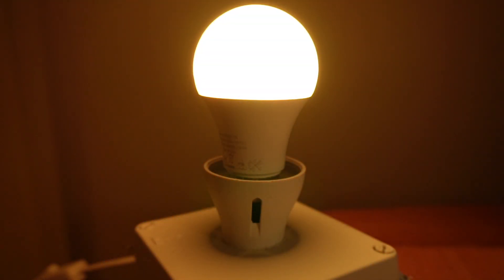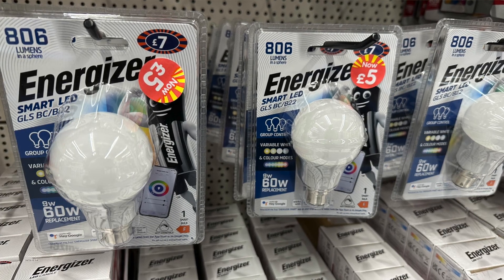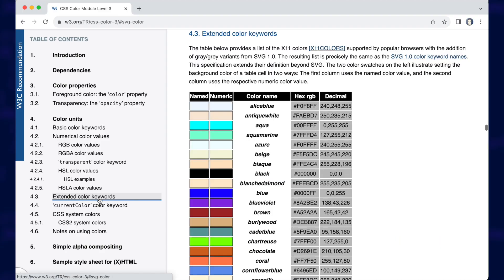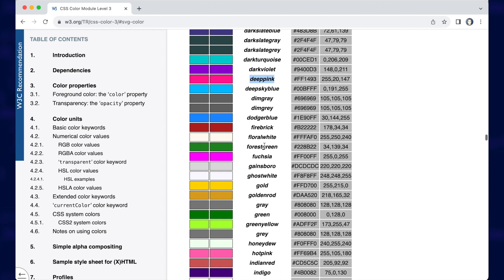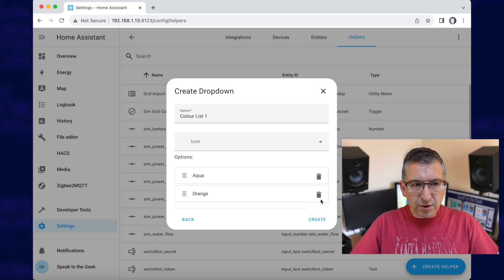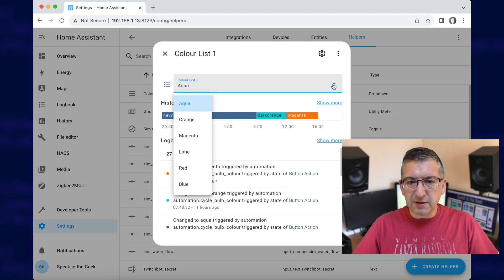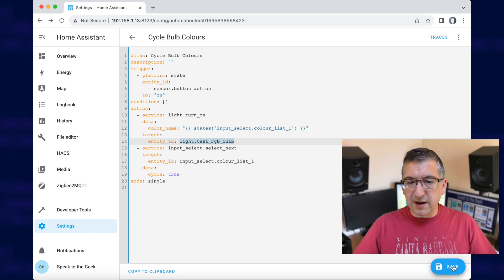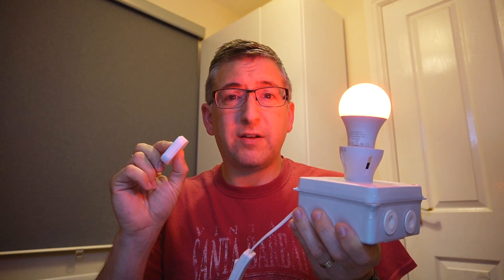Cycling RGB LED Colours with Home Assistant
With a single button press, cycle your RGB LED through a list of named colours with Home Assistant using this video tutorial.